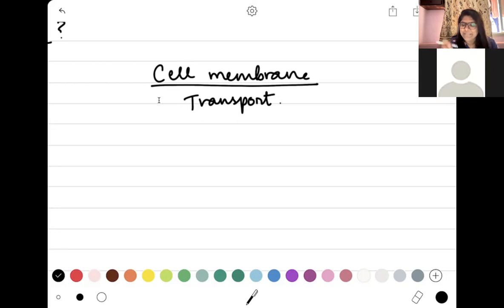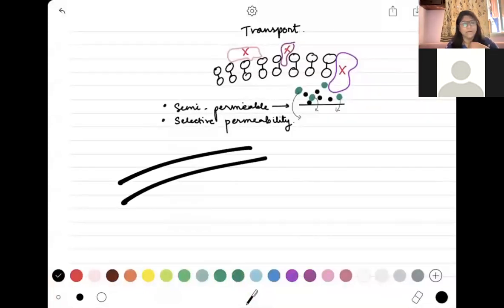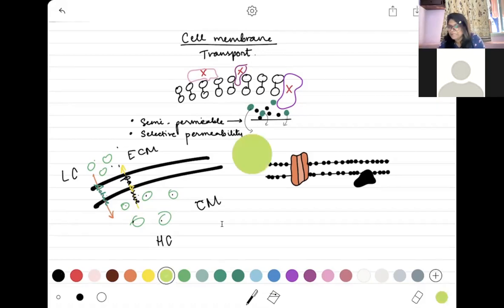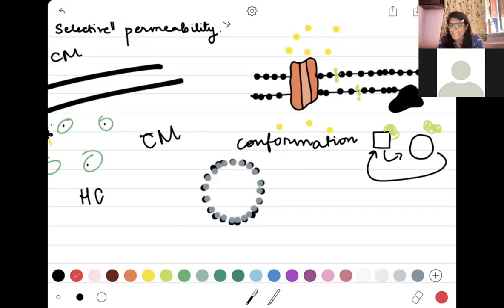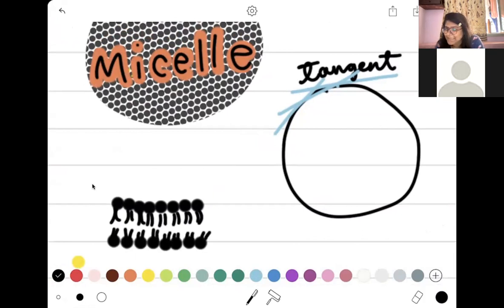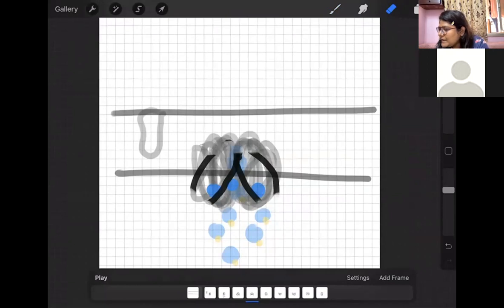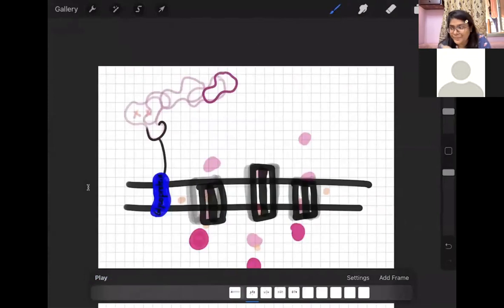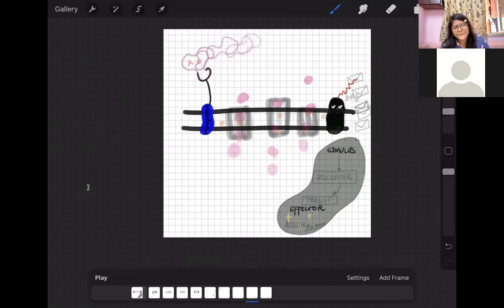Cell membrane part 2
Hi, So we are back to learn a little bit more about the membrane.
In this session, we learn what different conformations your cell can go in and how you already knew about that! What? Think I'm crazy? Why don't you check for yourself? I literally just say everything you know in a fun manner and call it teaching.